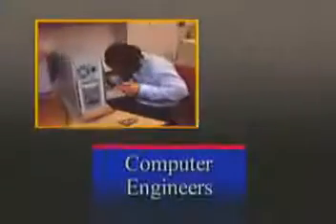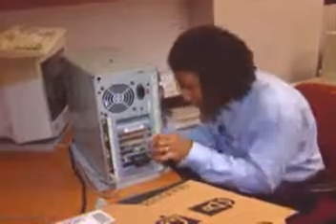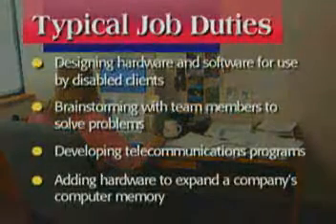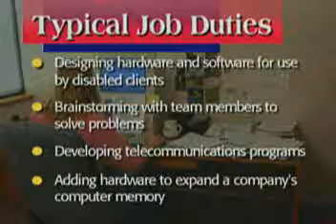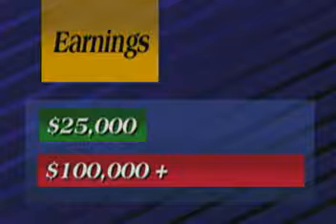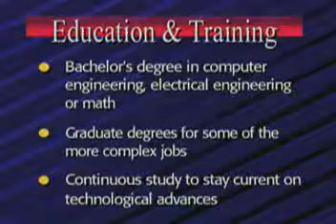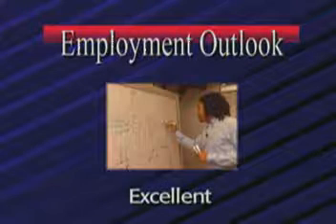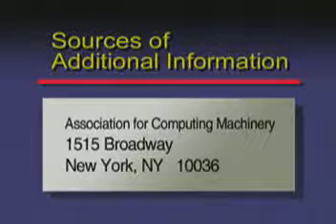Computer Engineers (Film #11)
Computer Engineer